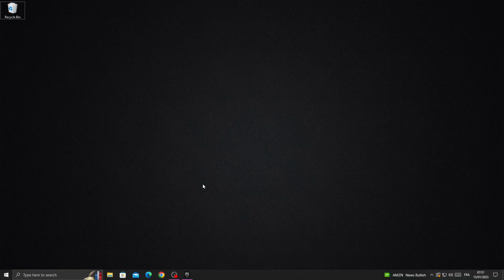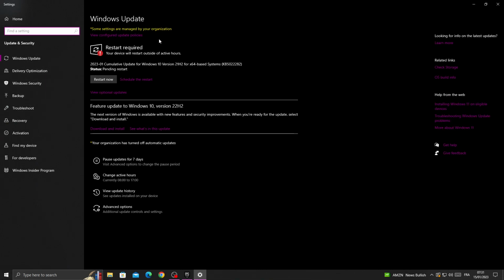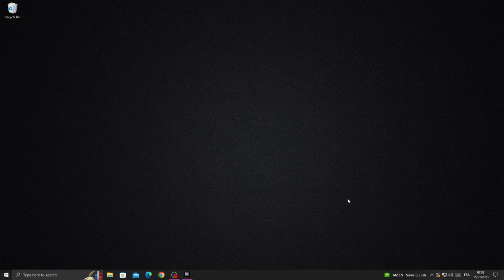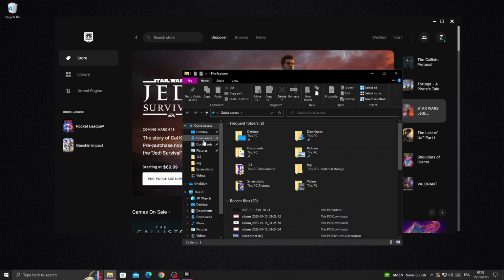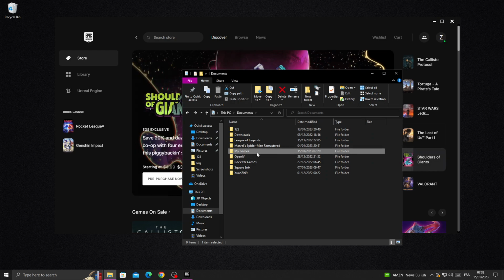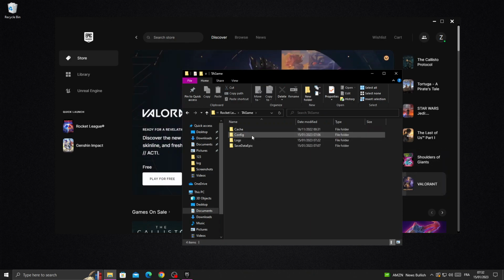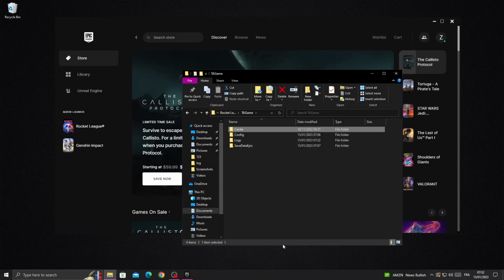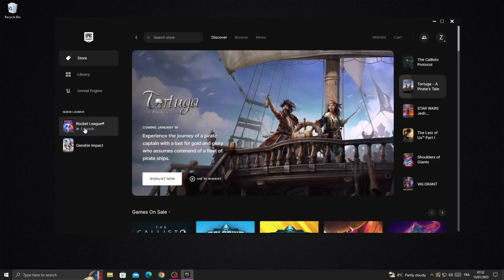Rocket League not Opening on Epic Games Launcher Easy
in this video we discuss :